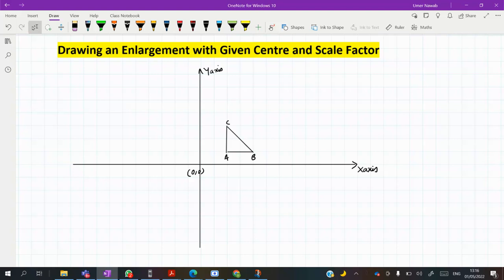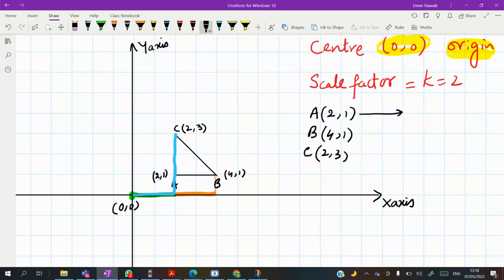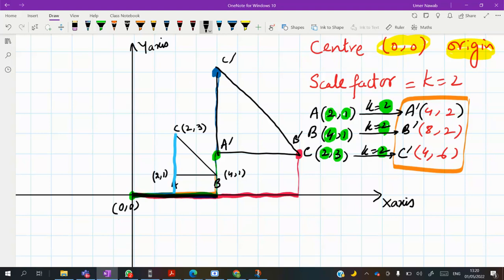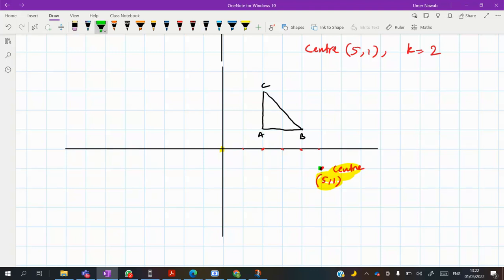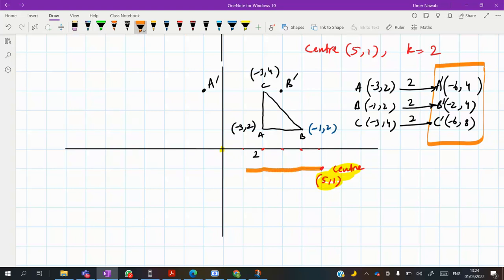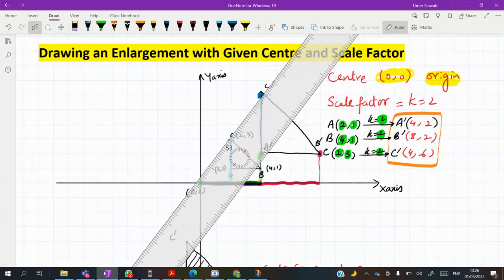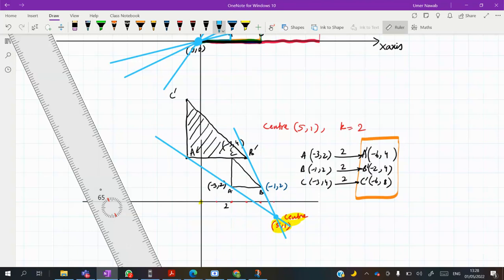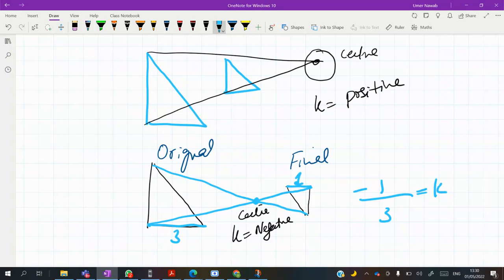Enlargement Transformation Video 2 IGCSE 0580